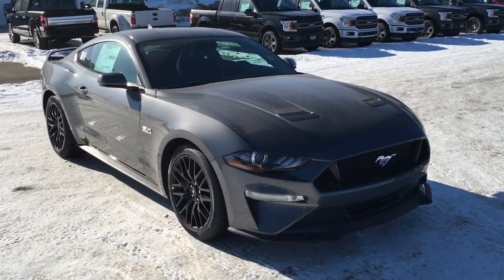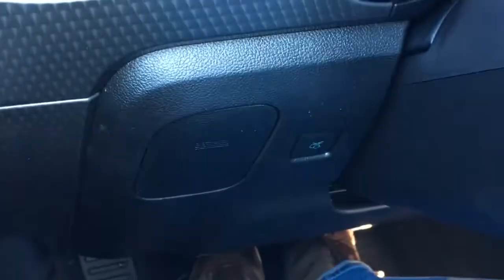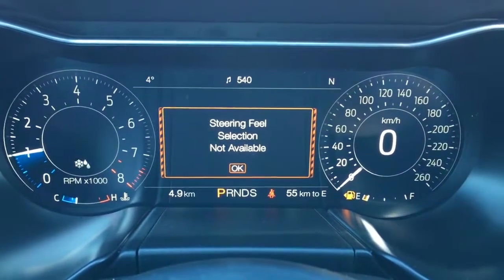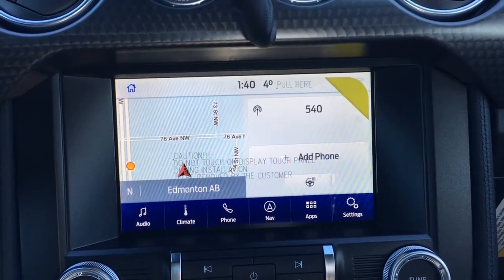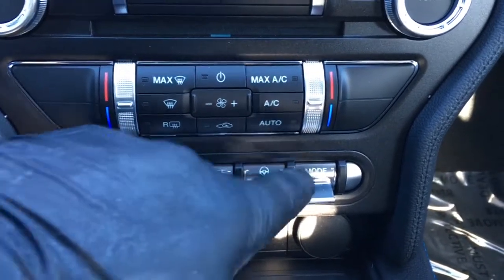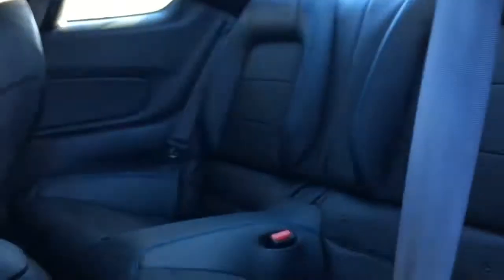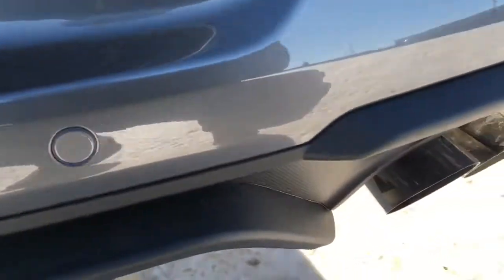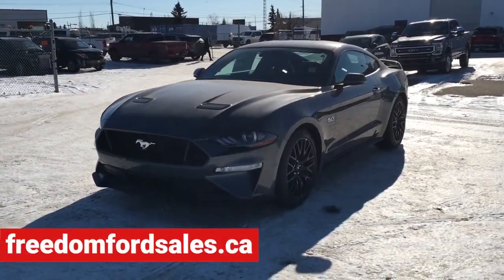2021 Ford Mustang GT Premium | General Features Quick Tour | Edmonton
In this Freedom Ford quick tour, we'll be looking at the general features of this new 2021 Ford Mustang GT Premium - Stock 21MU1191